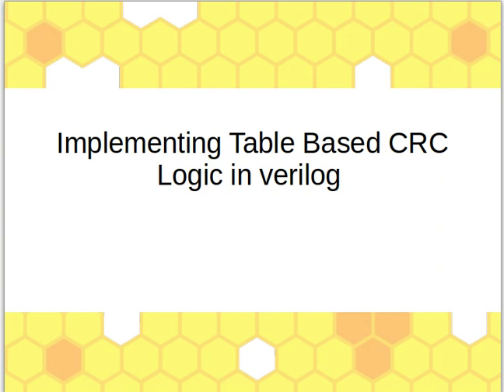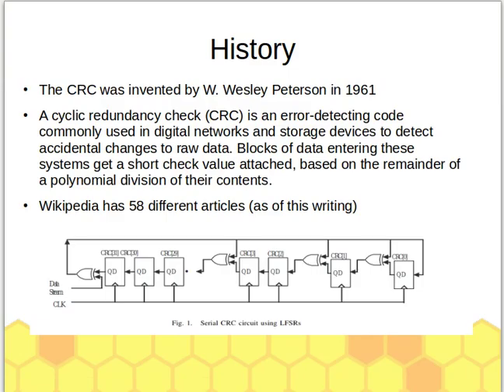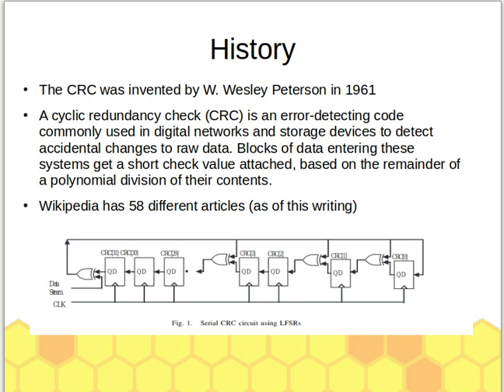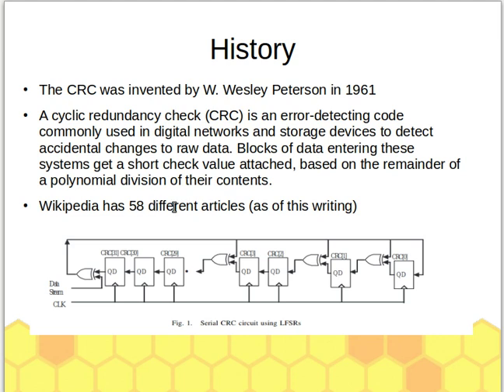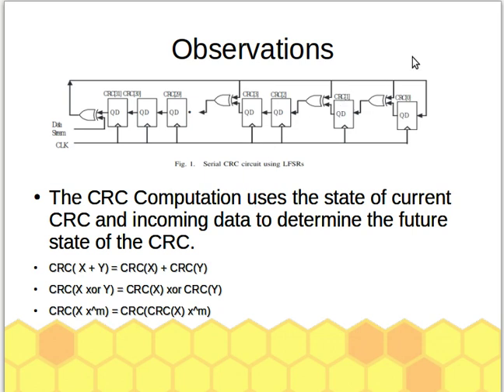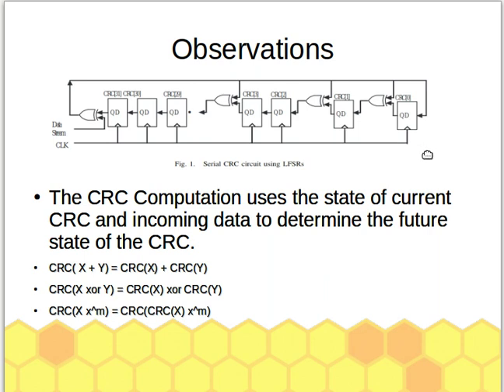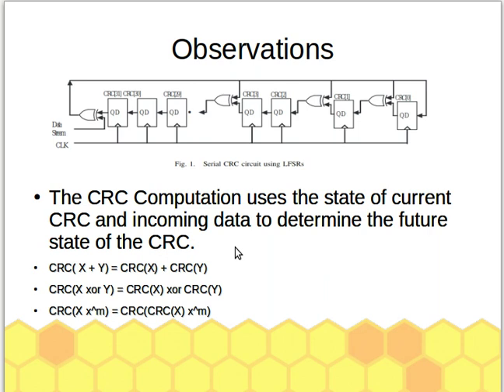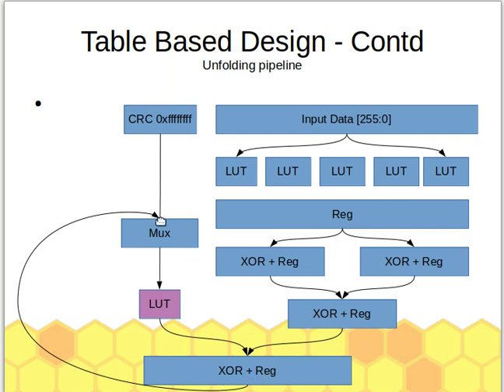100 Gbps Table based CRC32 computation for Verilog - Part 1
We show how to design a pipelined, fast way to compute and accelerate the CRC in parallel 32 byte fashion that can achieve higher speeds and can be run for 100 Gbps or higher. This series does not go into great detail about 8 bit CRC32 computation with tables.